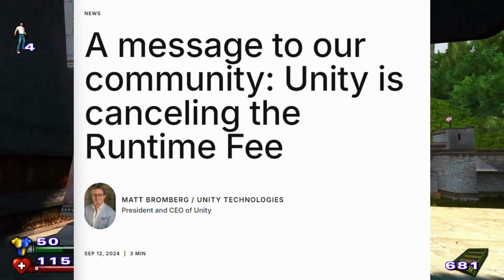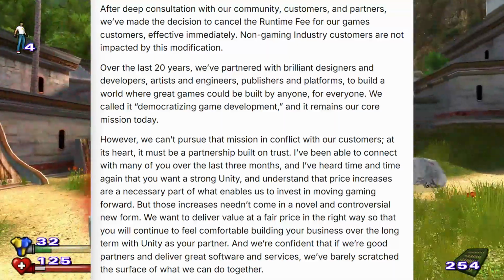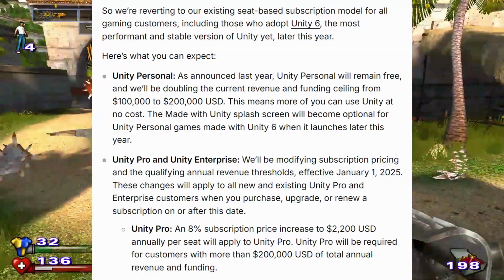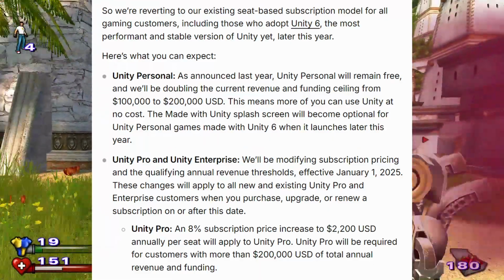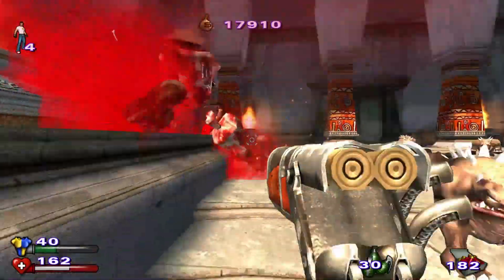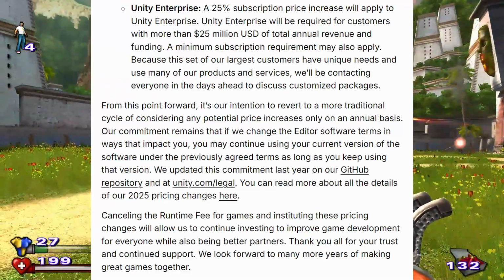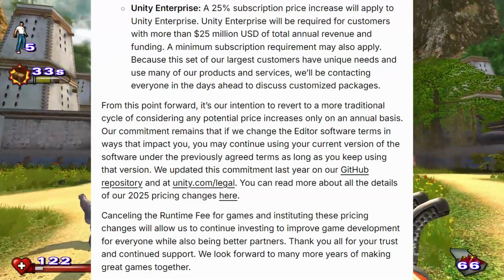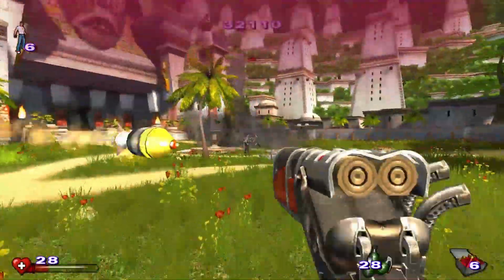The Unity Runtime Fee Has Been CANCELLED!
Unity has recently made the decision to cancel the runtime fee after all the controversy that happened last year.